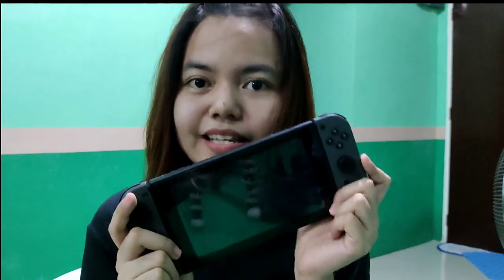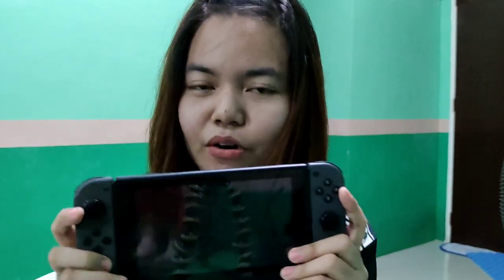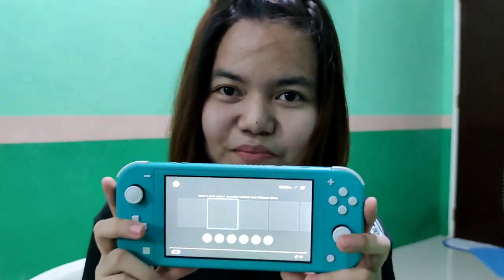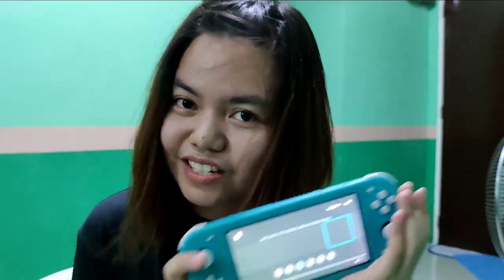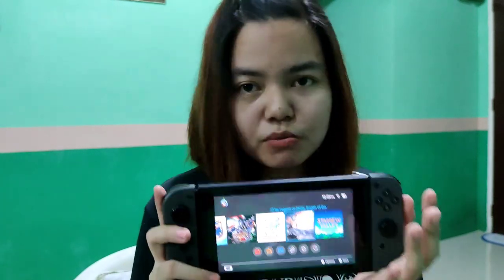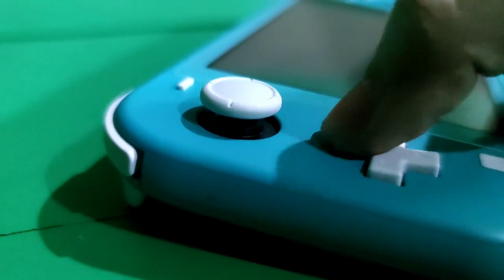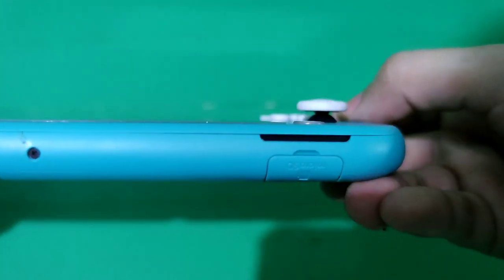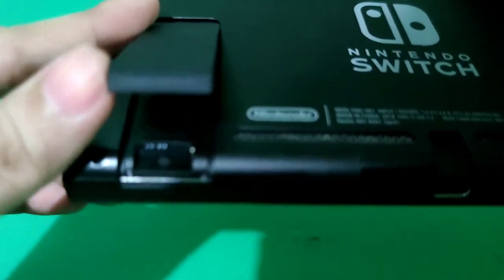VLOG#16 - Nintendo Switch vs Switch Lite